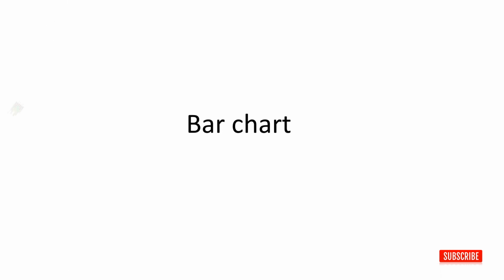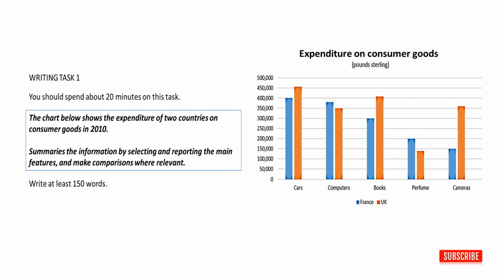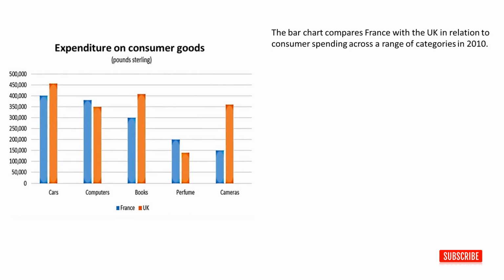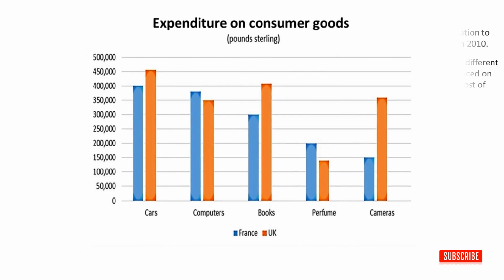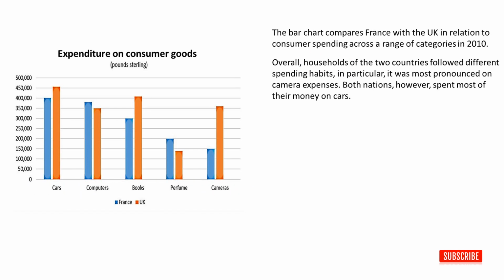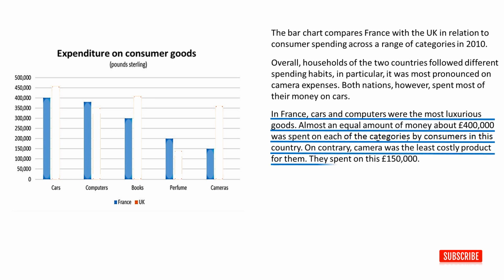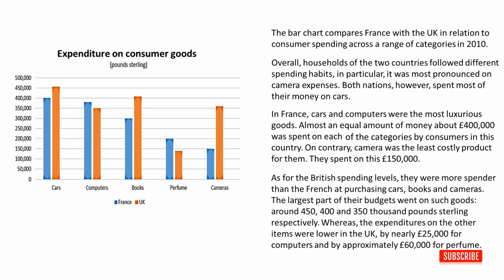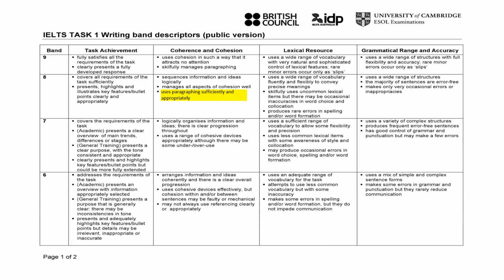IELTS Writing task 1: Bar chart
Learn how to describe bar charts in IELTS Writing task 1 to get a band 9 for your writing! In this video you will see a sample bar chart question + useful tips and vocabulary.